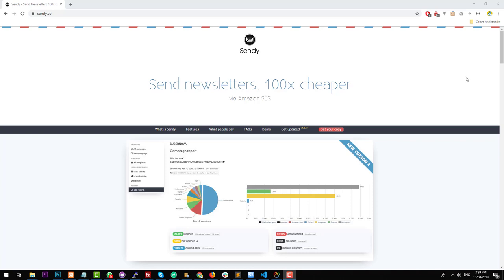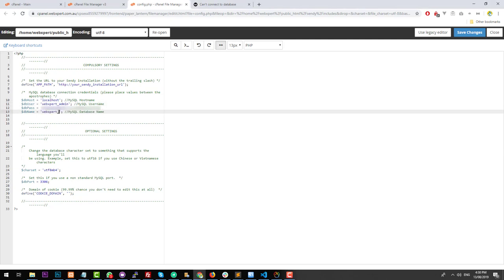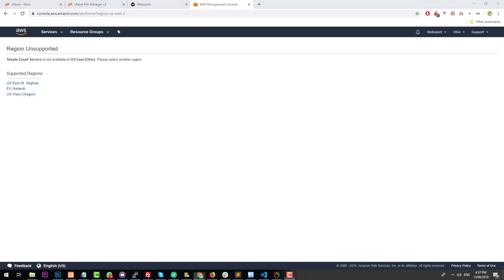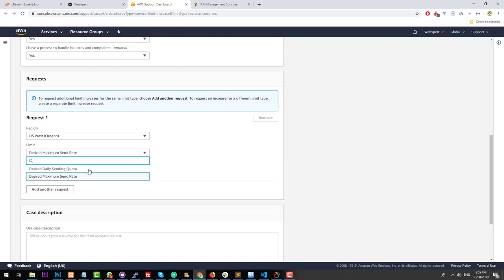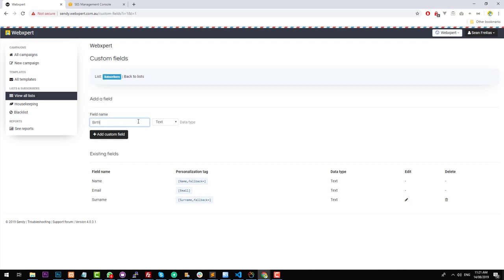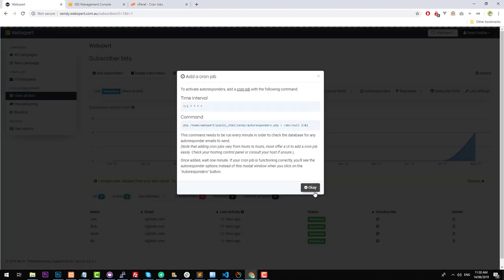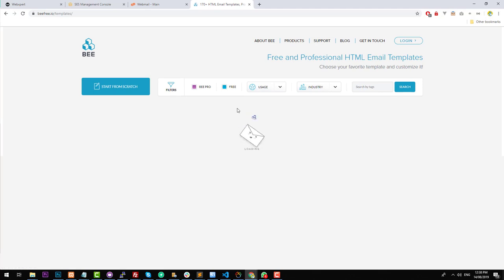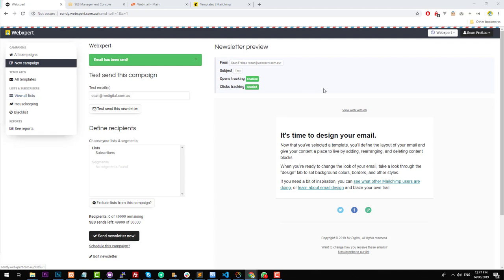Sendy Install Tutorial (Updated 2019) - Cheap Email Newsletter System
Save money on email marketing newsletter system with Sendy. Sendy is by far the cheapest email newsletter system available online.

Learn how to save literally hundreds of dollars if not more on your email marketing solution with Sendy.

As opposed to using systems like Mailchimp or Campaign Monitor, you could save a tonne of cash by using Sendy. Sendy is a self hosted solution, meaning that you need to install sendy on your own web hosting service.
When installed, Sendy uses Amazon SES which is a bulk emailing provider to send emails for you and in turn you'll be paying a fraction of the amount. You'll only pay 10 cents per 1000 emails that you send. Now imagine that, with Sendy you'd pay only $2 to send an email to 20,000 subscribers. Crazy Huh?

What you'll need:

- A sendy licence. Once off payment of $59 USD as of 14/08/2019
- A decent web host, with PHP and Mysql. If it has CPANEL it is an added bonus as it makes it much easier and faster to set up.
- Patience, as it can take an hour or so to get going and also a day or two to wait for Amazon to increase your email quota.

So what are you waiting for? This tutorial will show you EVERYTHING about setting up sendy on your on web hosting, signing up to Amazon EC2 - putting you on the path to BIG savings!